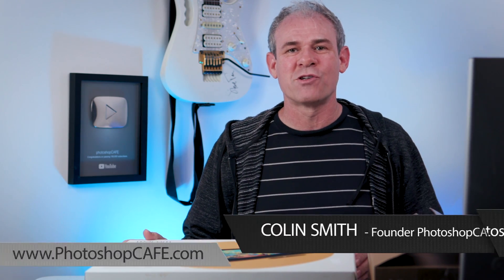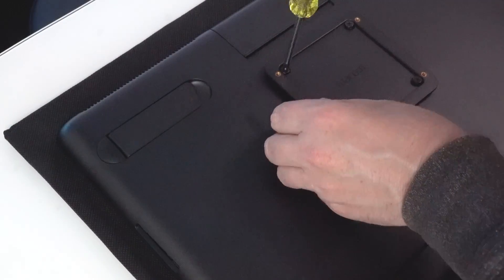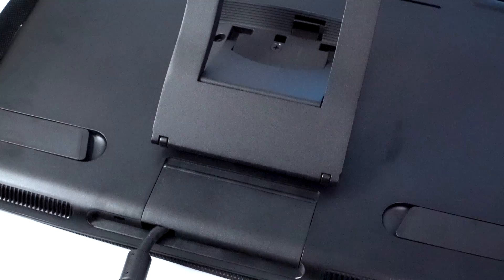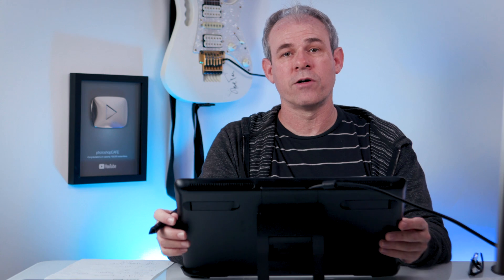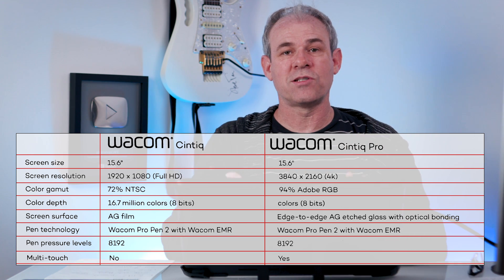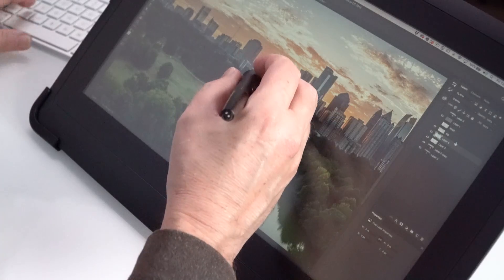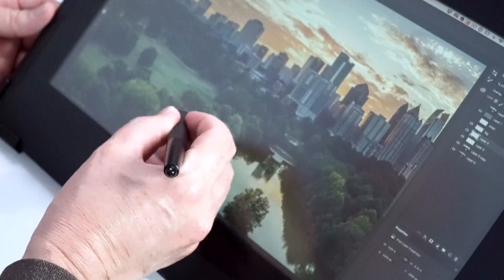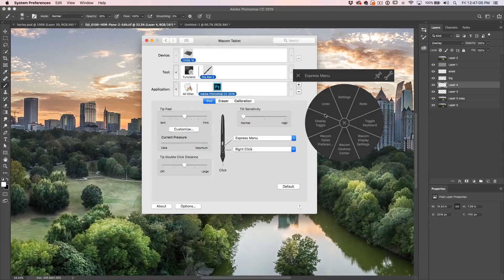NEW Wacom Cintiq 16 PEN DISPLAY REVIEW + unboxing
Colin Smith Reviews the brand new Wacom Cintiq 16 Pen display tablet. See the features and how it works. Unboxing, setup and user experience reviews of the interactive pen display from Wacom.